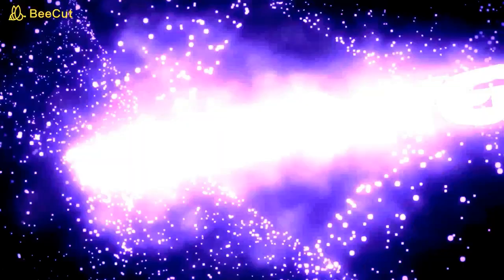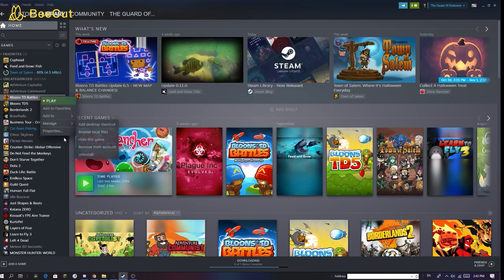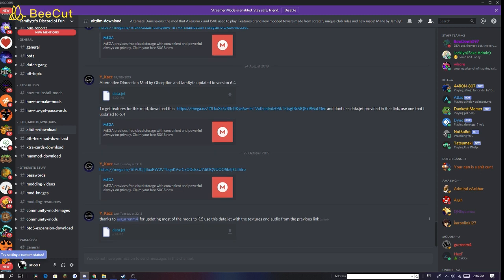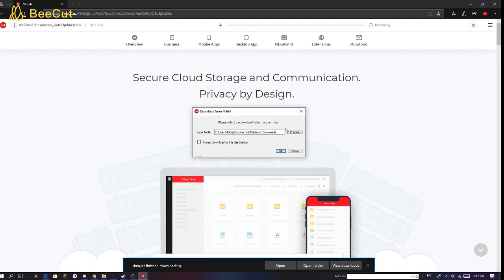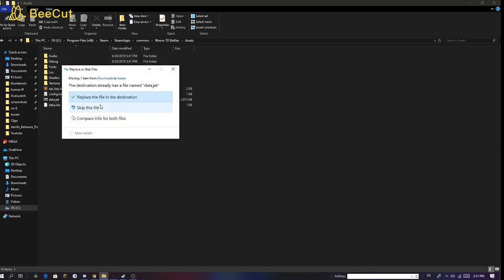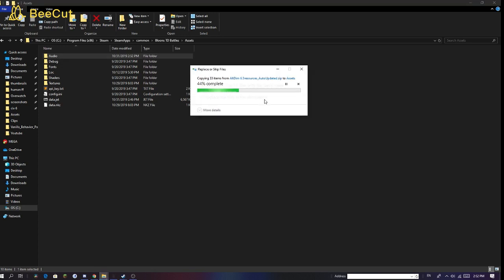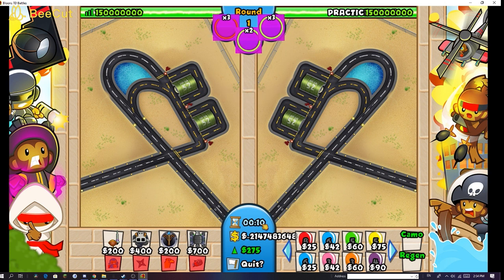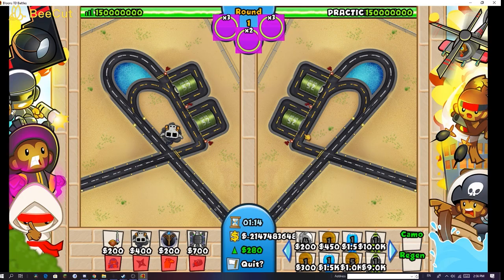How to install a Bloons TD Battles Mod REMAKE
Written Instructions:
1a. Navigate to Steam's game install directory, if you installed with default settings it'll be at "C:\Program Files (x86)\Steam\steamapps" on Windows or "/Users/[your user name]/Library/Application Support/Steam/steamapps" on Mac. If you installed Steam to that location (it's the default one), or if you installed Steam to a custom location, navigate there and go to "common/Bloons TD Battles."
1b. If you can't find your install directory, you can right click the game name in your library, go to "Properties", then "Local Files", then "Browse Local Files".
2. Once you're there, open up the "Assets" folder.
3. Drag the downloaded "data.jet" (you can find it in Chrome by going to the "Downloads" page and clicking "Show in folder" or at the downloads bar at the bottom if it's still there, clicking the up arrow, and clicking "Show in folder") into the "Assets" folder, and click "Yes" if Windows asks you if you want to replace files.
*4. If the mod happens to have a Textures folder or a "textures.zip" file, either drag the Textures folder into the "Assets" folder and click "Yes" if Windows asks you if you want to replace files, or drag the contents of "textures.zip" into the "Textures" folder, located in "Assets", depending on which one is there.